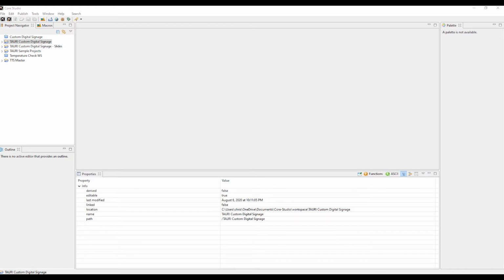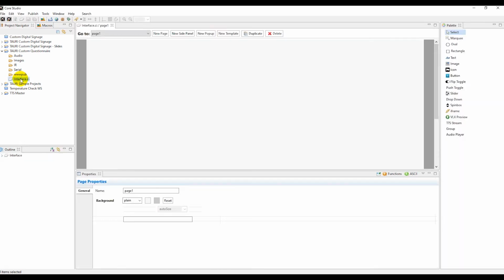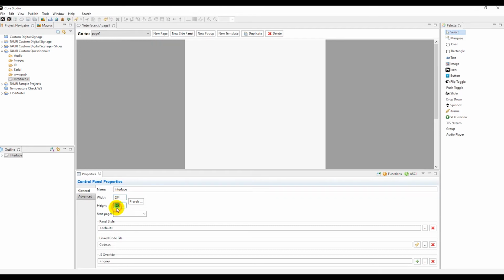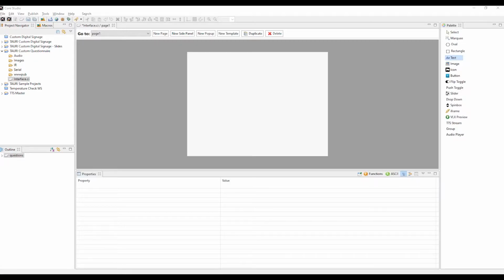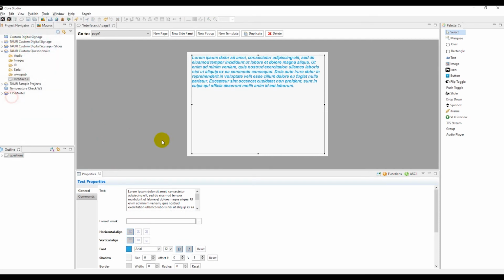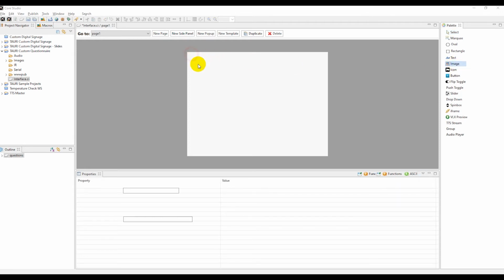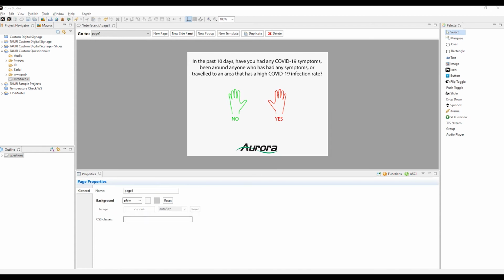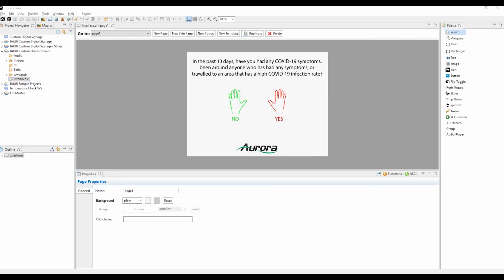TAURI Custom Questionnaire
A tutorial for customizing the questionnaire feature on your Aurora TAURI temperature check tablet.